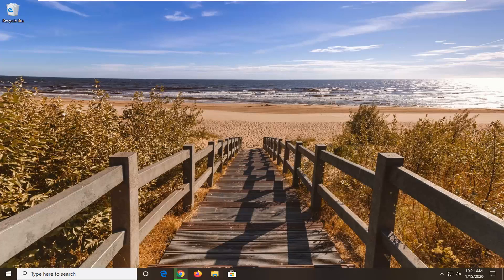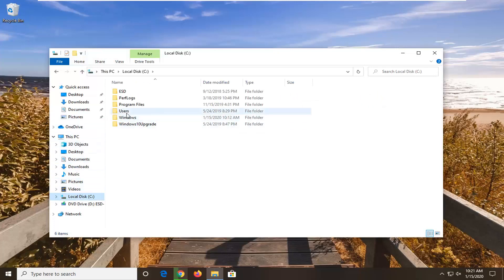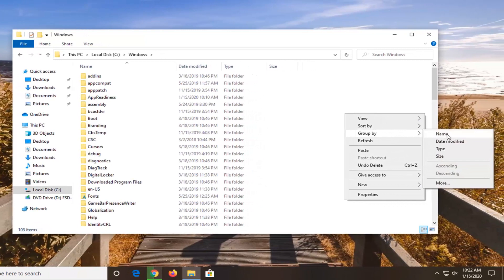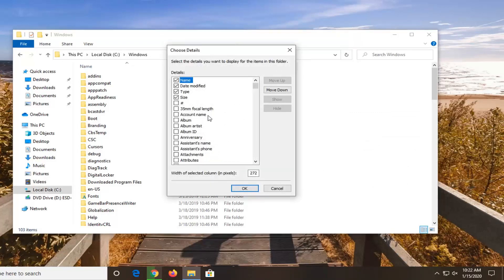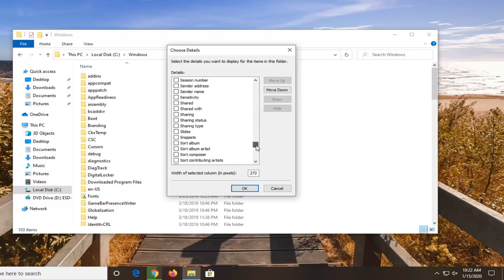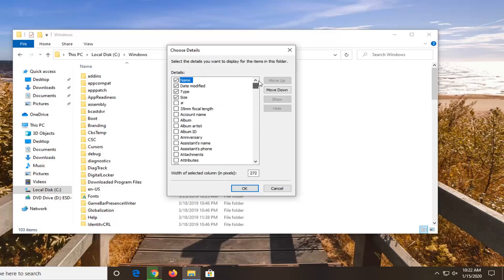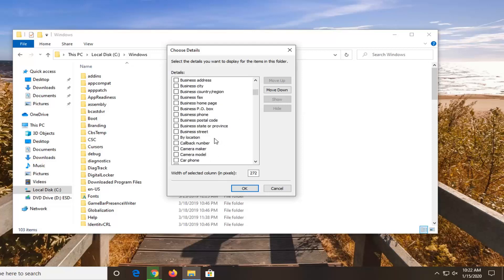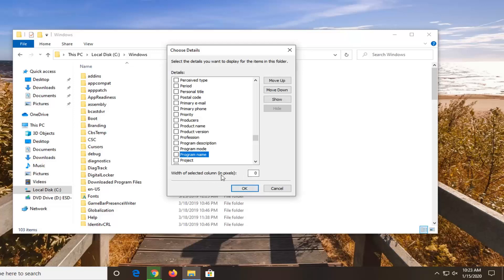Windows 10 - How to Organize Files and Folders in File Explorer on a PC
The desktop is a convenient place to store files and program shortcuts, but it can get messy fast. Here’s how to tidy your desktop up so you can quickly find everything you’re looking for—and make sure it stays nice and organized.

When using your Windows 10 system to create information, over time, we accumulate a lot of files that store on our hard disk. A critical part of how Windows 10 (and Windows in general) organizes this is by using a File System that manages how files are stored and accessed on your computer. The part you and I see when we interact with the records that we create on our computers, such as documents, audio files, pictures, and videos is the File Manager.

In the case of Windows, it’s File Explorer. Over the years, this essential part of the Windows experience has evolved from its roots as File Manager in early releases, then Windows Explorer, and now called File Explorer, first introduced in Windows 8.

Since a lot of you are coming from Windows 7 and skipped Windows 8.x altogether, we thought you’d like to take a look at using File Explorer in Windows 10.